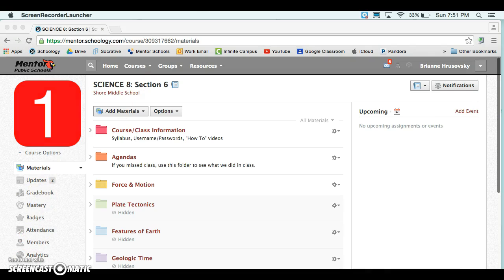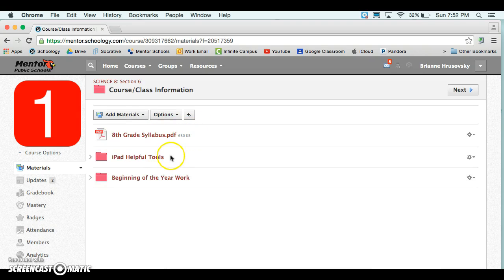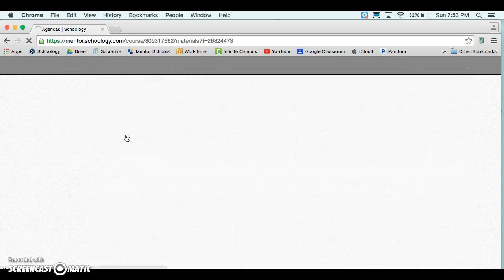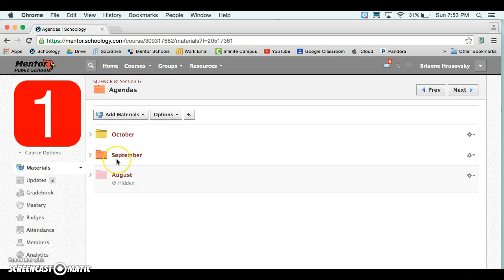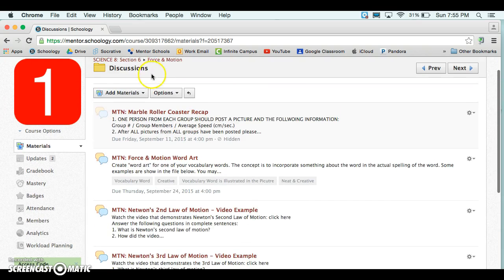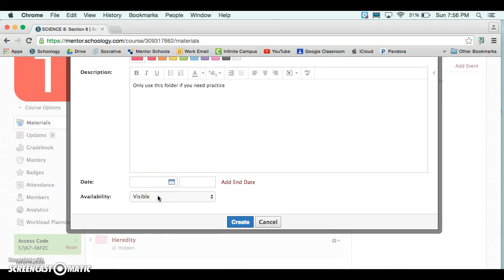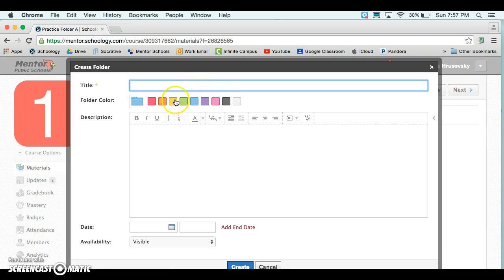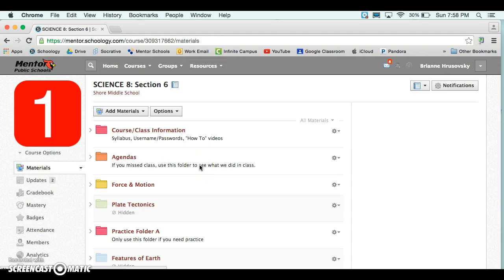How to make folders in Schoology